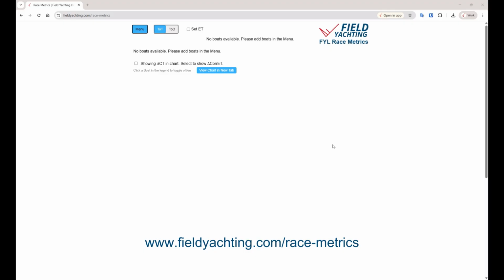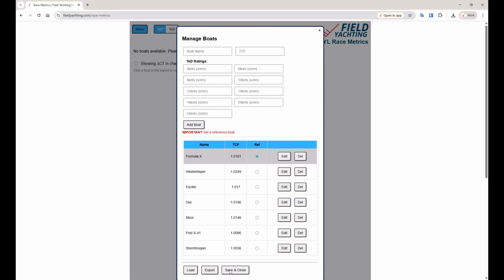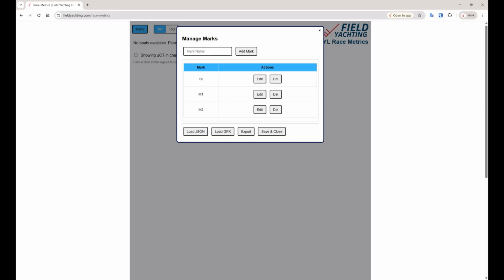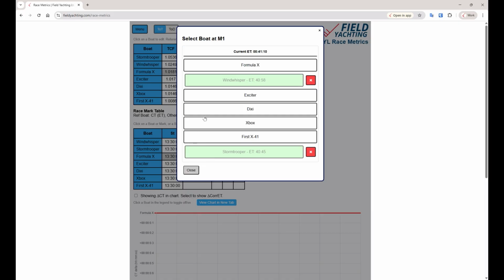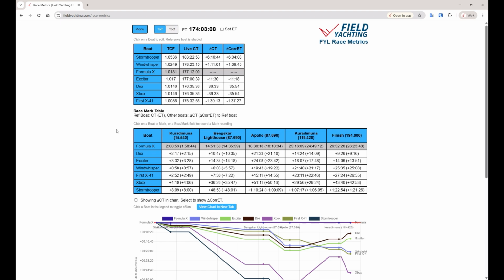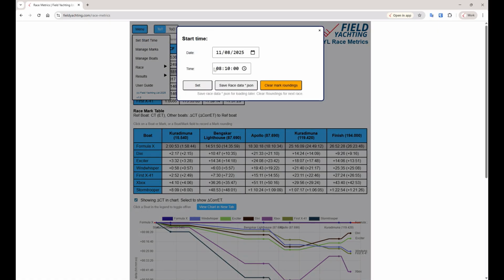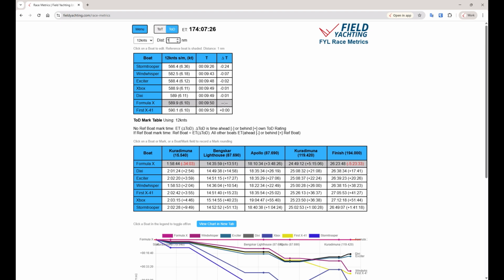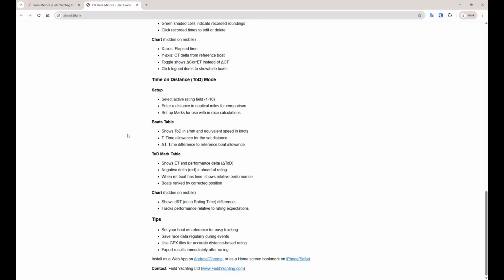FYL Race Metrics Tutorial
A short run through the time-on-time and time-on-distance yacht race scoring webapp